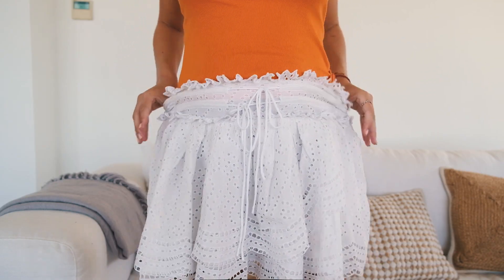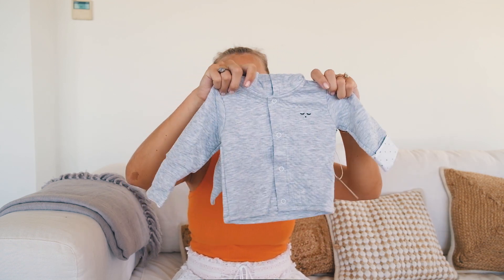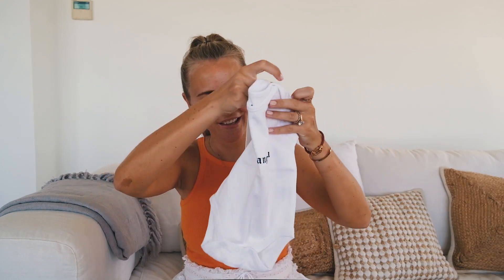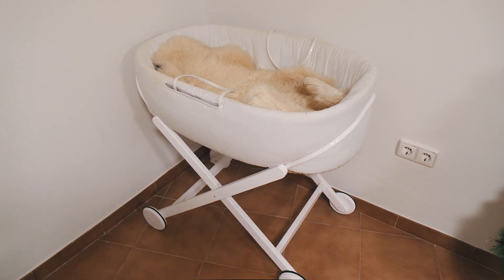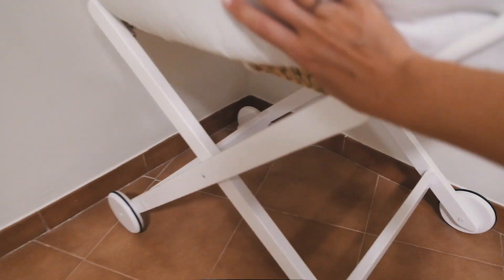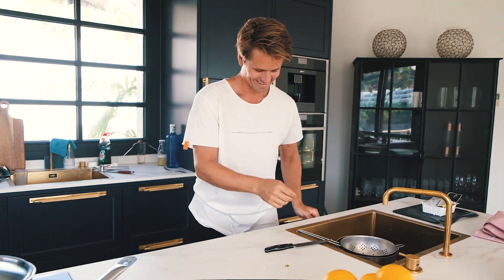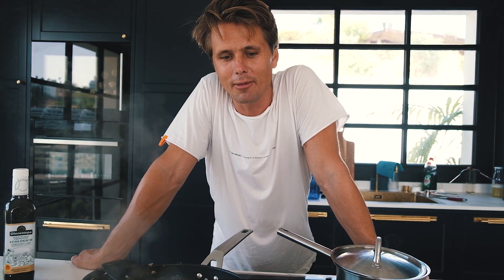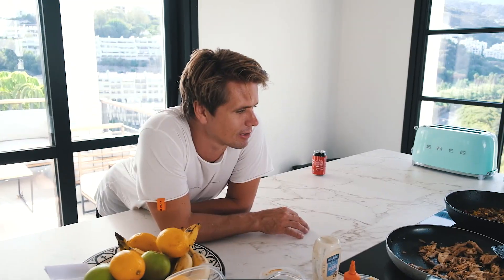PREGNANCY WEEK 26 + baby stuff we got!